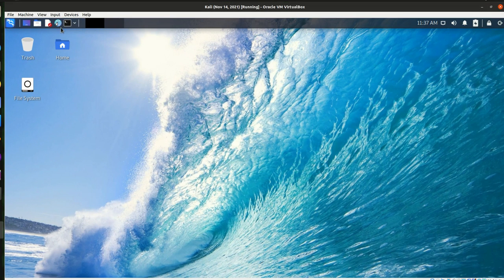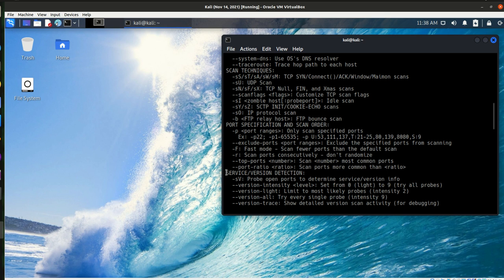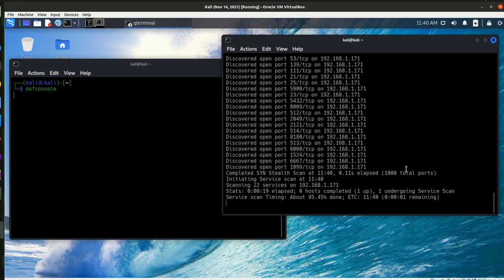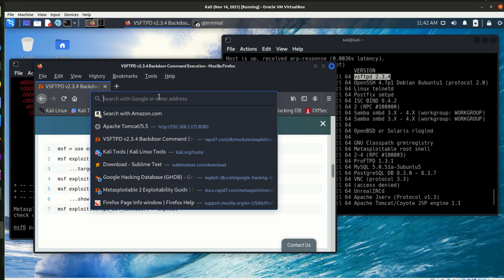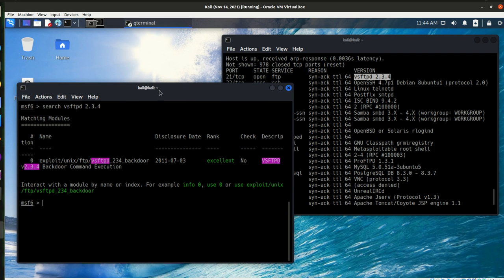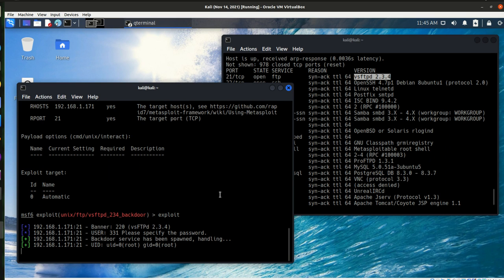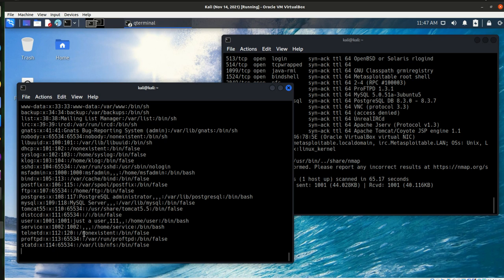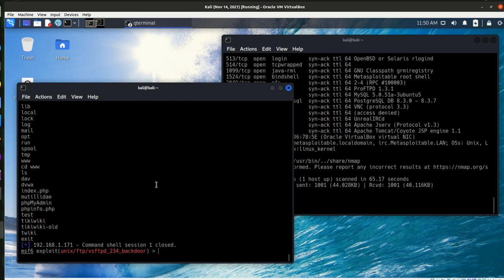Ethical Hacking Thought Process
I received questions concerning my thought process when performing Ethical Hacking. In this video, I discuss my approach.

Featuring Kali, Nmap, Metasploit, and Metasploitable.